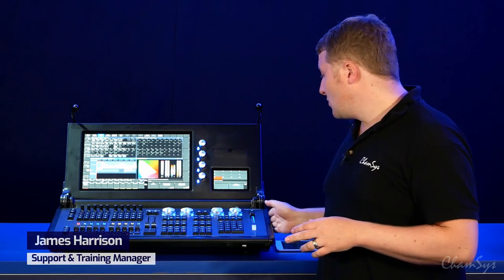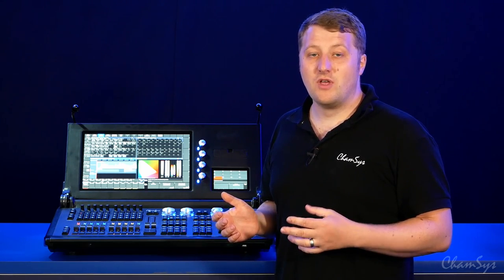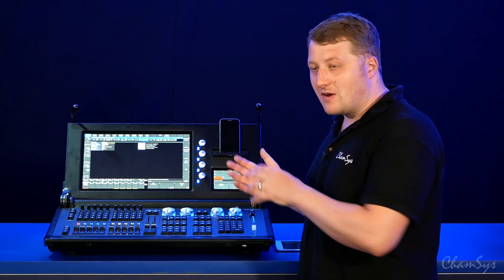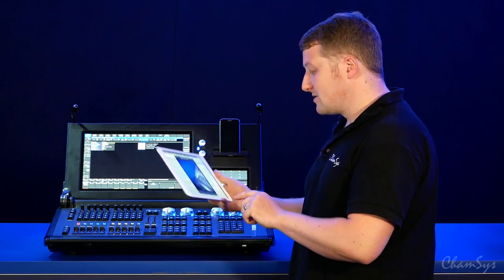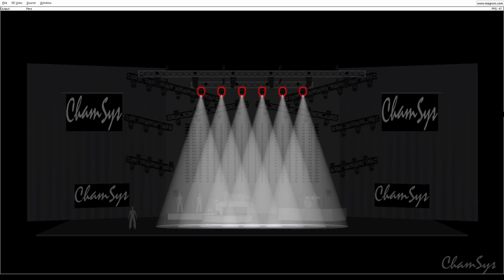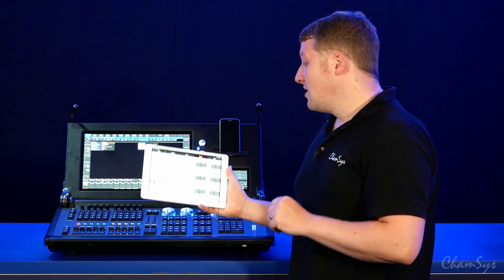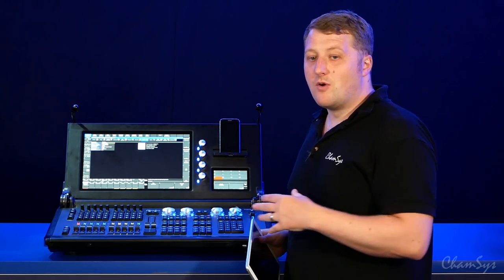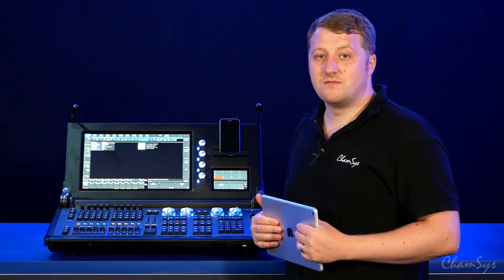MagicQ Stadium Series: Remote Focus application